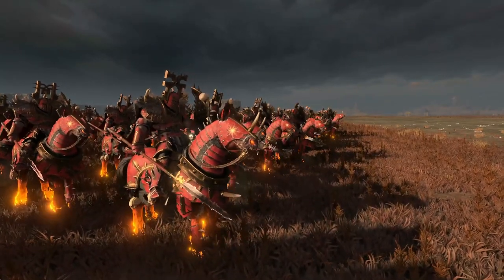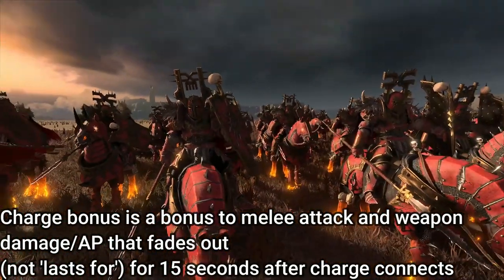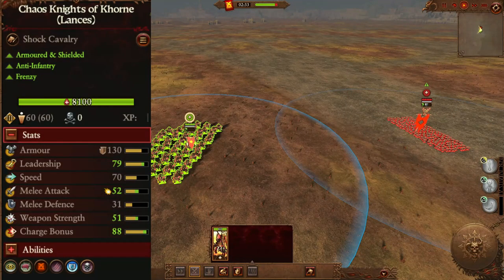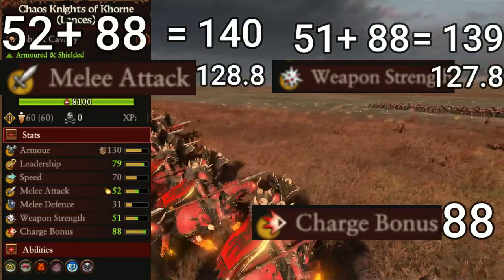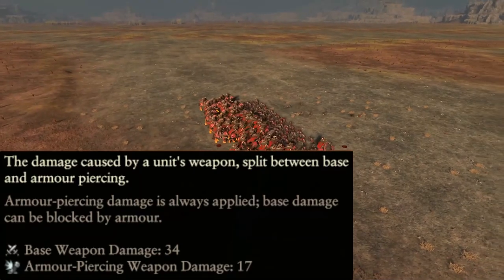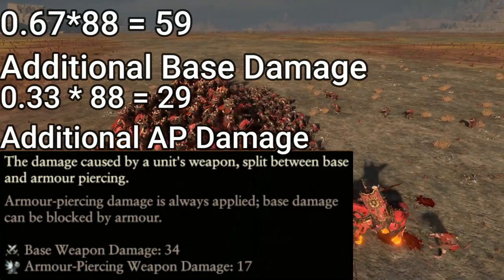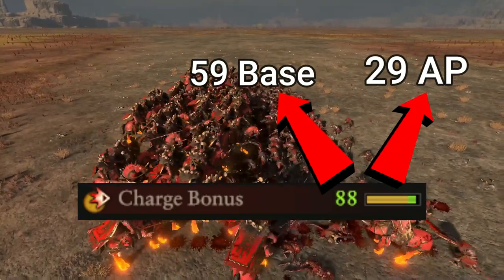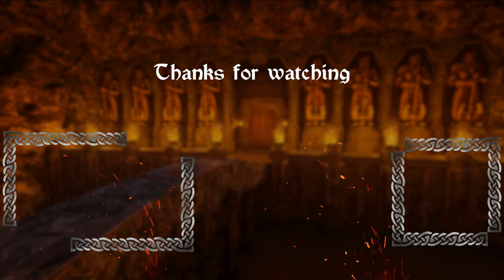Charge Bonus: Explained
All things charge bonus in a minute! Any questions, let me know.

😄Discord community full of lovely people that have a passion for all things totalwar and lore! Plus if you're wanting to get lobbies together for immortal empires it's a great place to start!